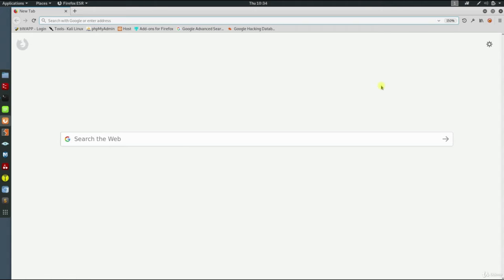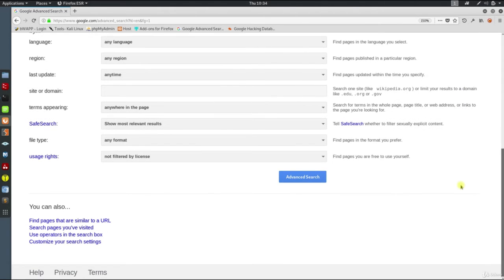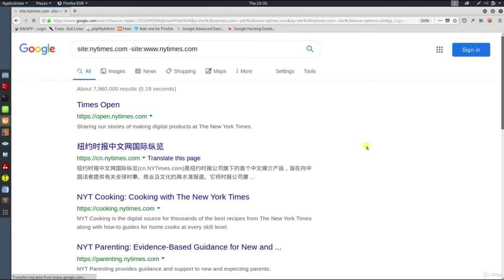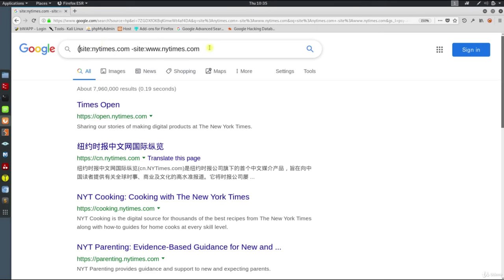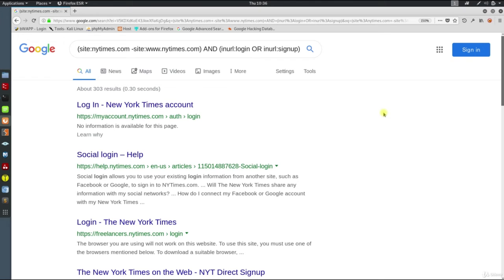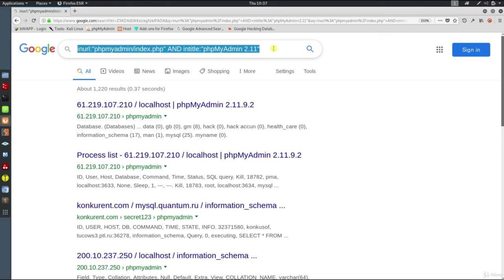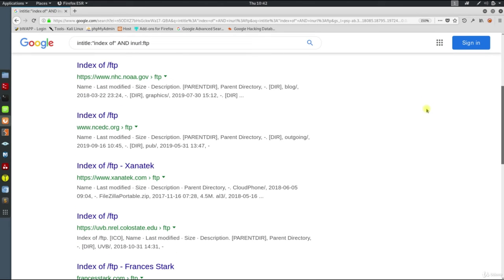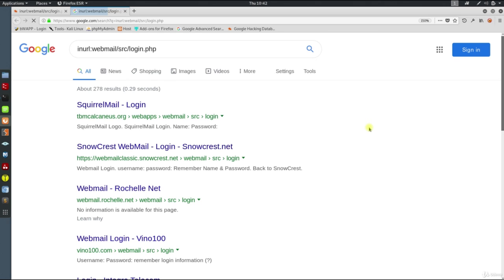25 Using Search Engines Google Hacking